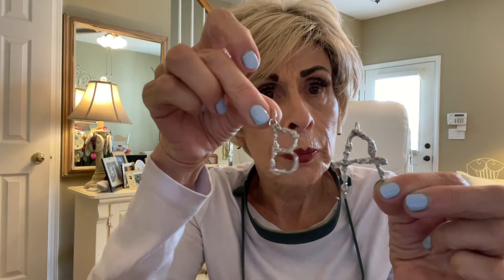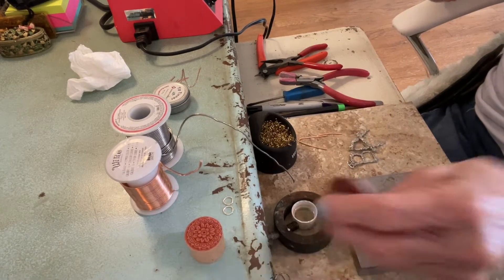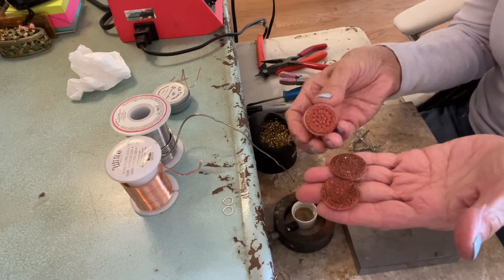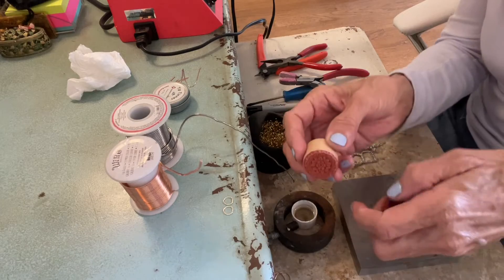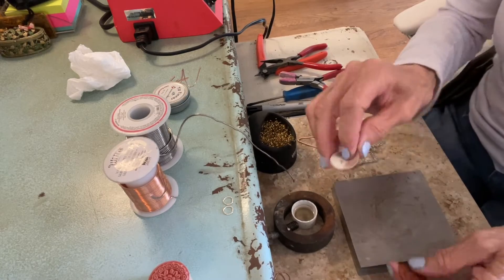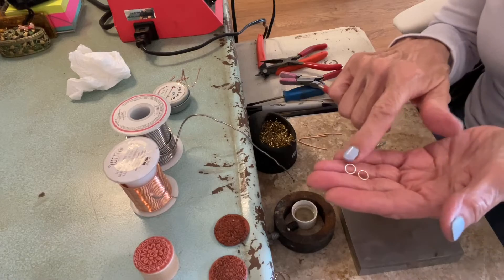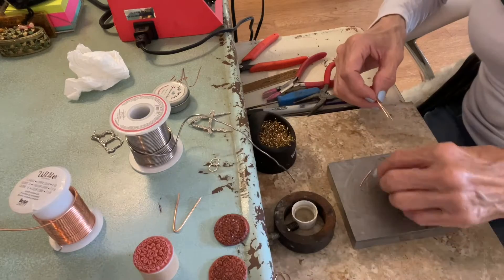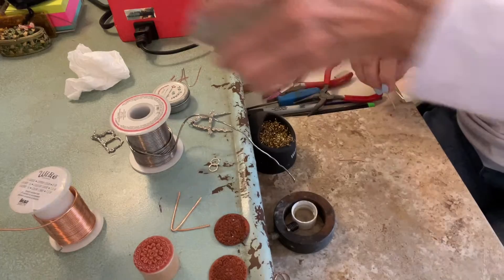HOW TO SOLDER AN INITIAL PENDANT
Go ahead, grab the tools from the list here and fallow along!

Tools Needed:
16 Gauge Wire
Solder
Solder Iron
Flux Wire Cutters
Chain Nose or Needle Point Pliers
Wire Smoothing Pliers (Optional)
Bench Block

Unique Crochet/Brass Jewelry Made in Atlanta Ga. USA By Maria E.

Any feedback or questions, feel free to put that in the comments. I will respond to everyone.

Maria E.